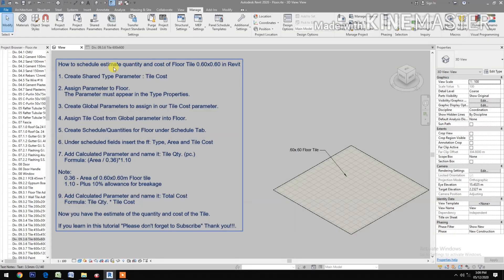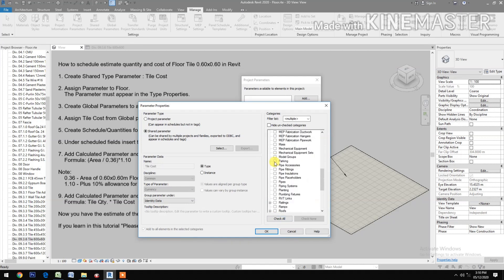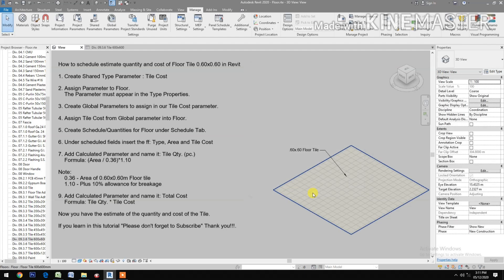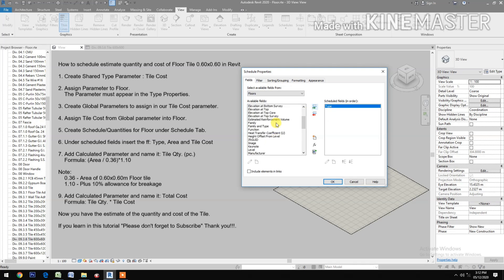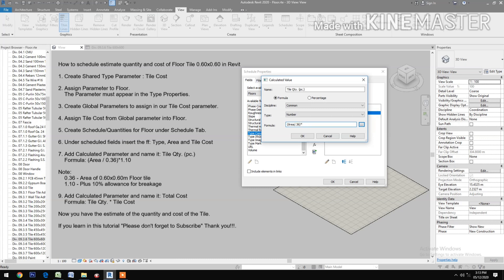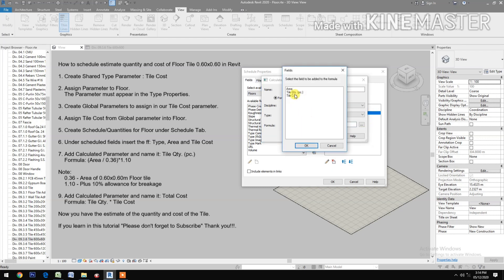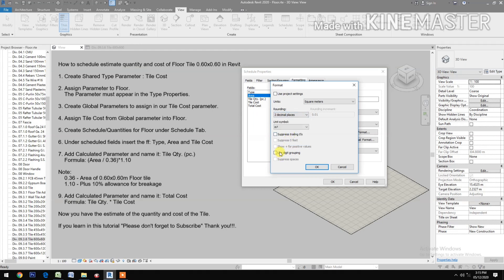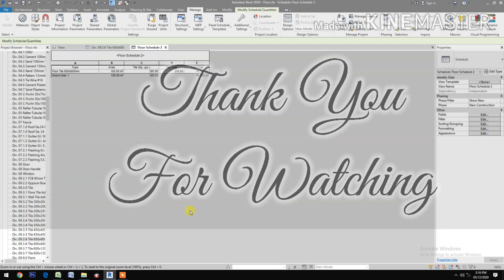Cost Estimate of Floor Tile .60x60m. in Revit. Program of Works in Revit.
In this video you will learn how to estimate tile needed for floor. You will learn how to schedule and create a quantity take-off by using a formula inside the schedule.